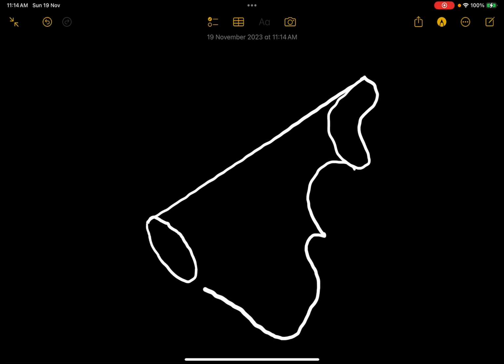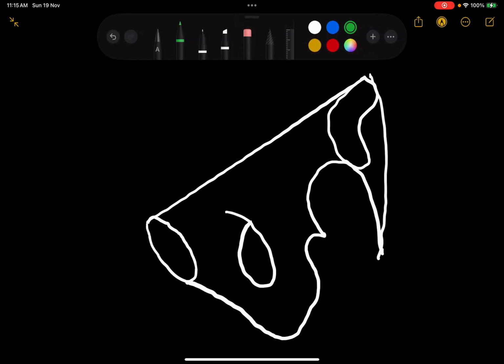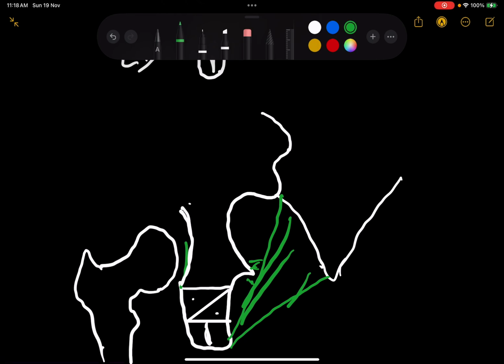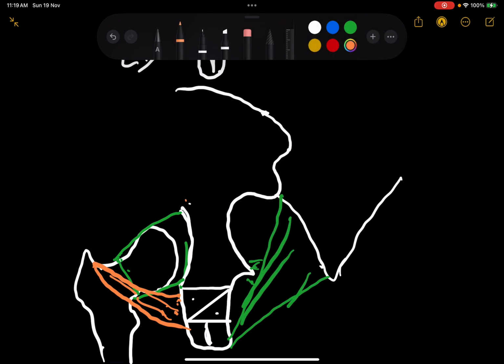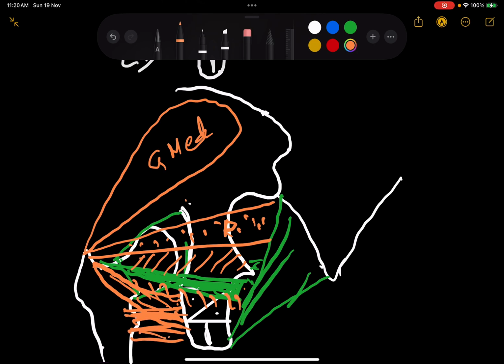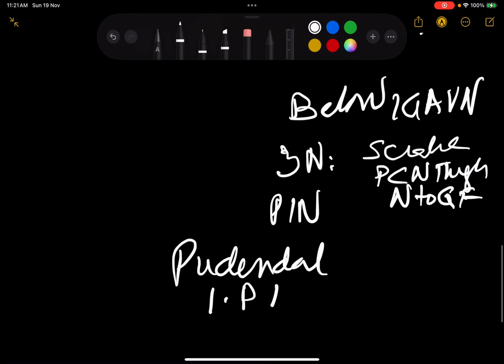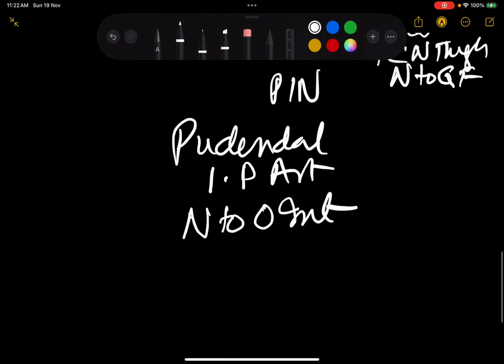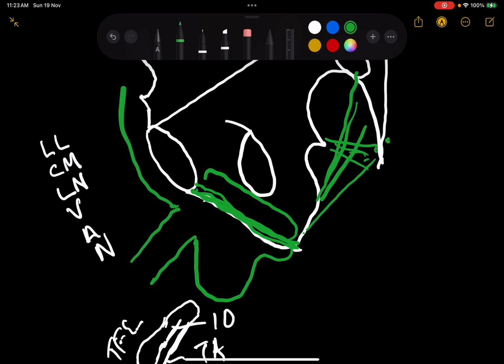Attachments on Borders of Pelvis GKSingh ERALMCH